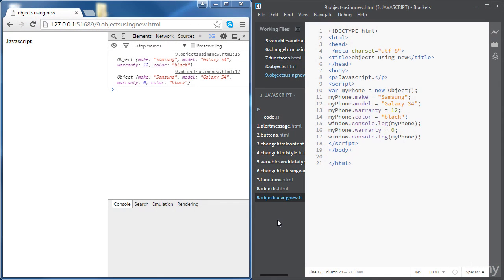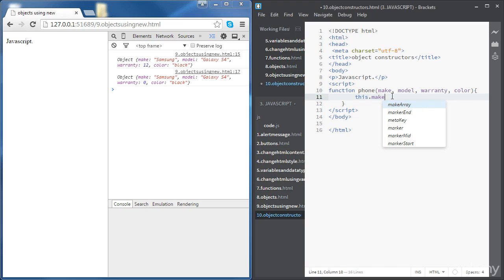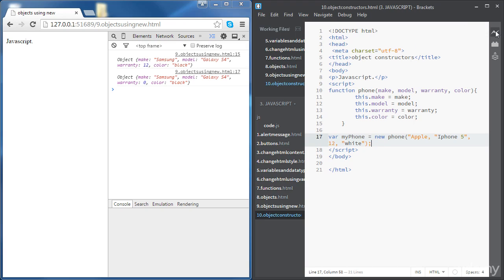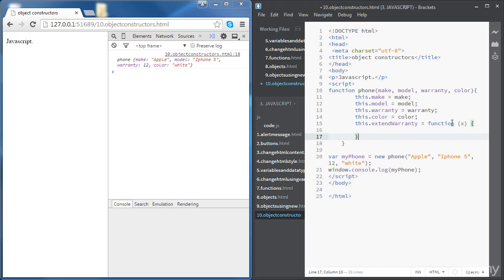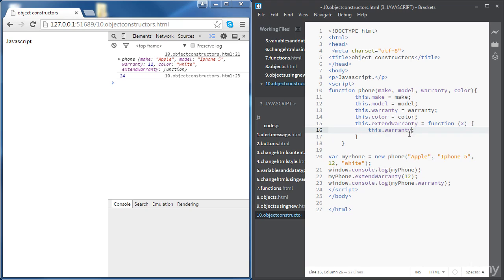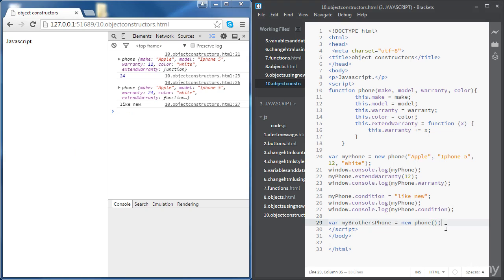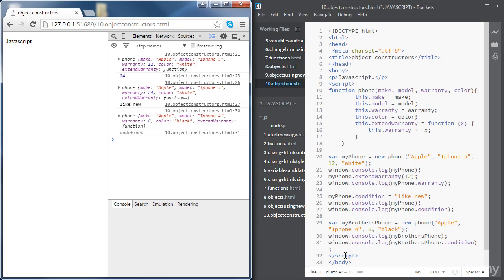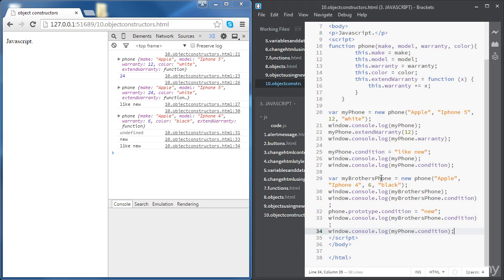070 Object Contructors